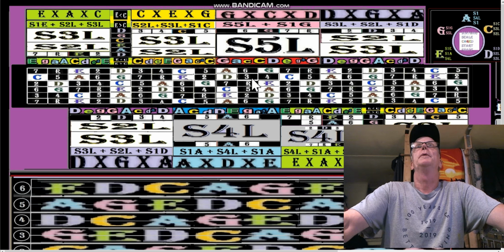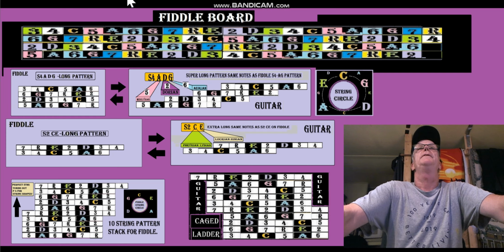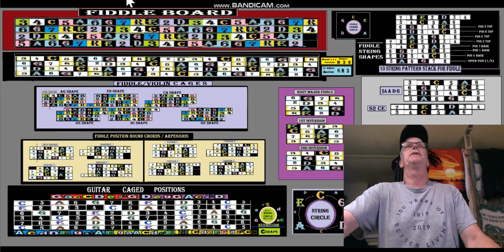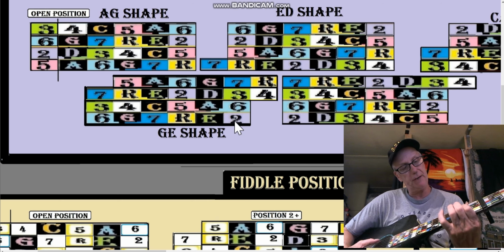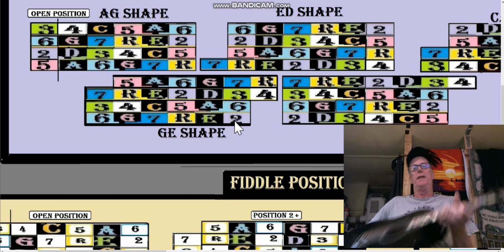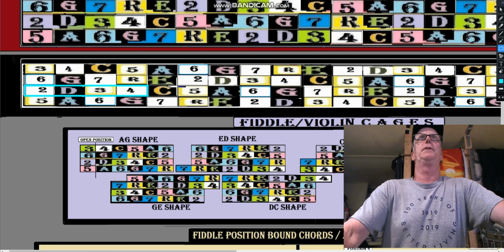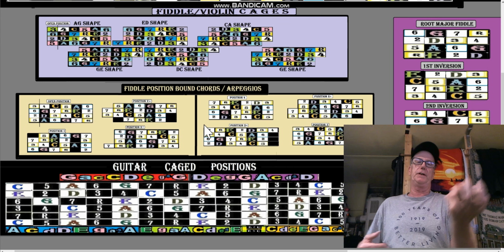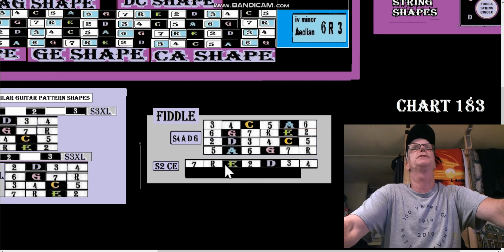Andys Free Guitar Charts Videos Lesson Charts 183 to 185 Part 2 of 7